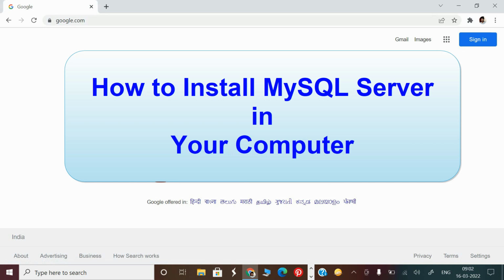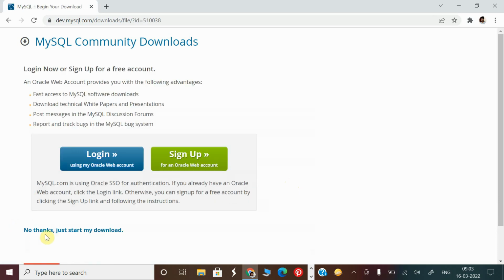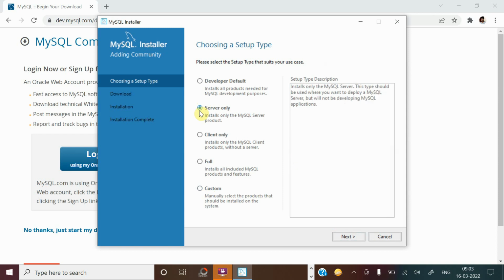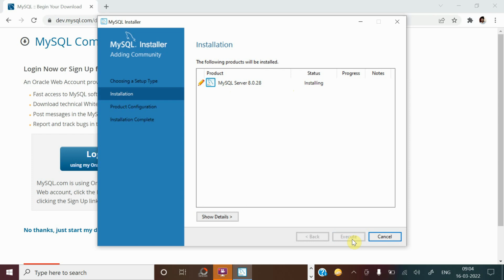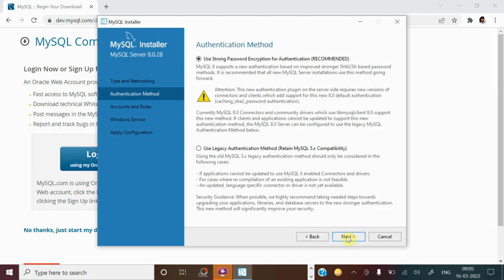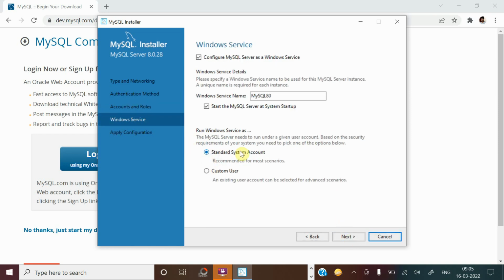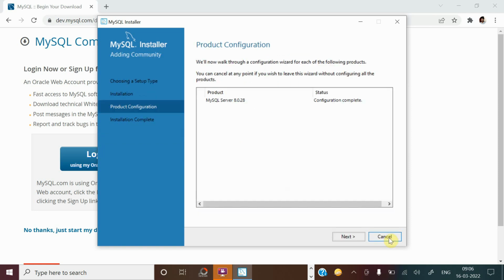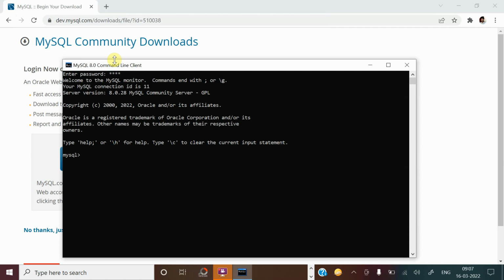How to Install MySQL Server